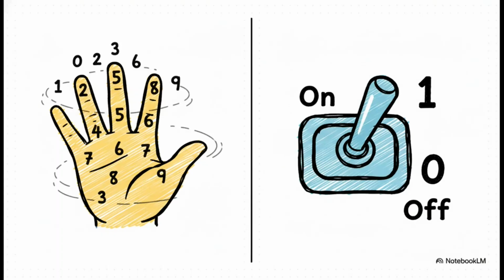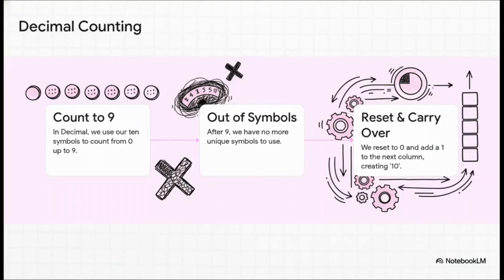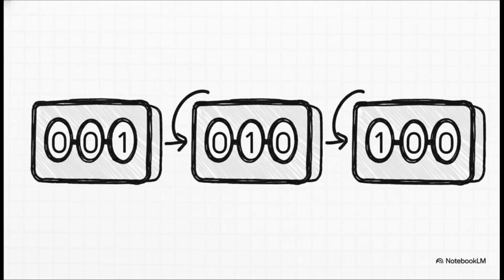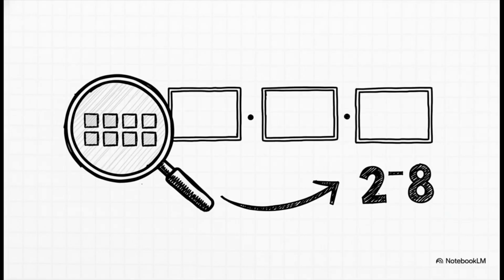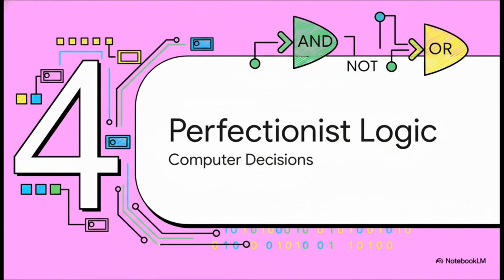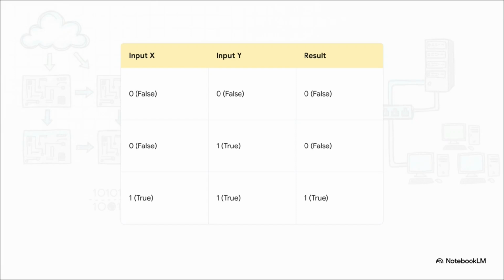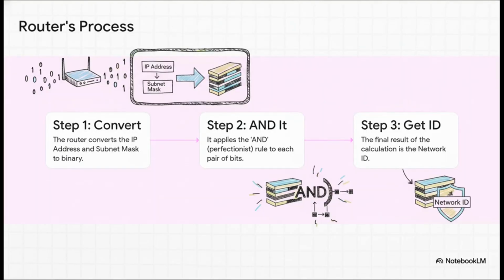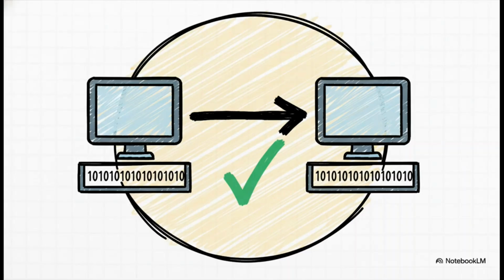Learning to Speak Machine | Binary Math Explained for Networking | Basic Binary Math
Binary isn’t hard — it’s just unfamiliar.

In this lesson, you’ll learn how computers count, think, and make decisions using binary numbers. We break the biggest myth in networking: “Binary is scary math.”

Using simple analogies like odometers, light switches, and logic gates, this class shows why binary is the foundation of IP addressing, subnetting, and routing — and why every IT professional must understand it.

This is the missing bridge between subnet masks and real network calculations.

📌 Topics Covered:
✔ Decimal vs Binary (Base-10 vs Base-2)
✔ How binary counting really works
✔ Why “10” in binary means 2
✔ Powers of 2 explained simply
✔ Why IP octets stop at 255
✔ Bits, bytes & the magic number 256
✔ Binary truth values (1 = True, 0 = False)
✔ OR operator (logical addition)
✔ AND operator (logical filtering)
✔ How subnet masks use AND logic
✔ How routers calculate Network IDs

💡 Key Insight:
Binary isn’t math — it’s a language. Learn the language, and networking becomes easy.

🎯 Perfect For:
• IT Support & Helpdesk Students
• Networking Beginners
• BSCS / IT Students
• CCNA & Networking Fundamentals
• Anyone afraid of subnetting math